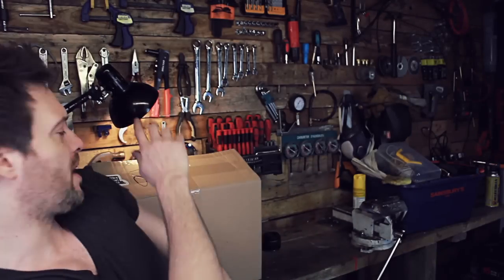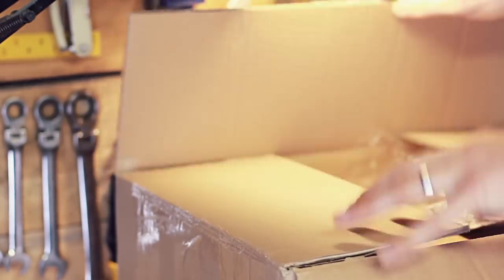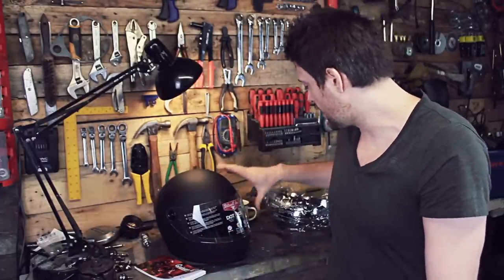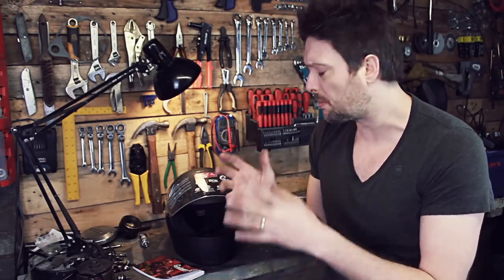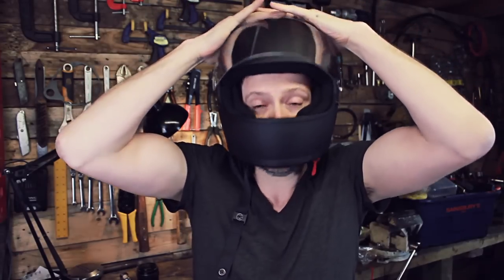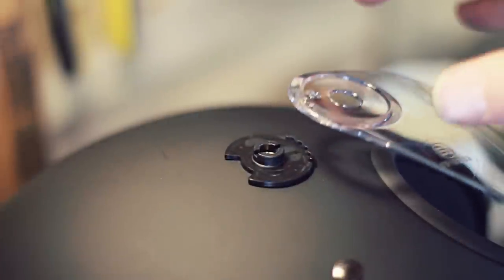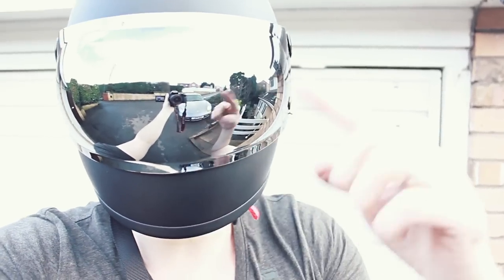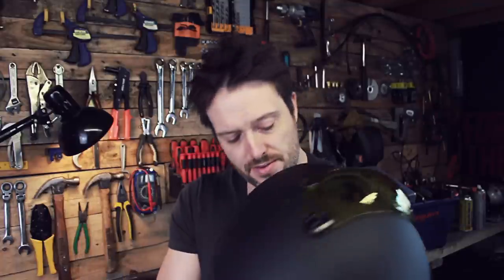Unboxing the Biltwell Gringo S ECE Helmet & Bubble visor swap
Today's video we're looking at my new purchase, the Biltwell Gringo S ECE rated matt black helmet with a yellow and chrome bubble visor swap.

With 18mm lens

Mig Welder: